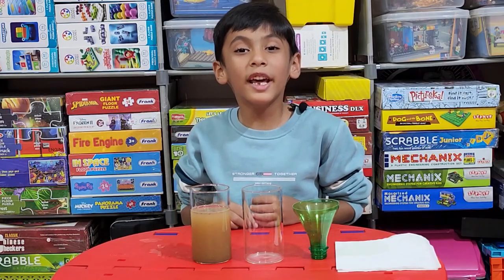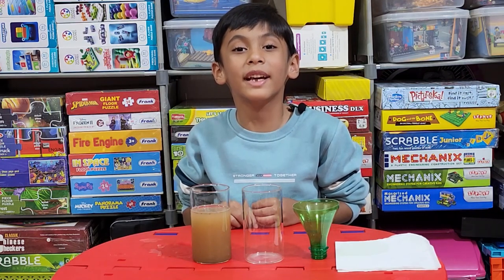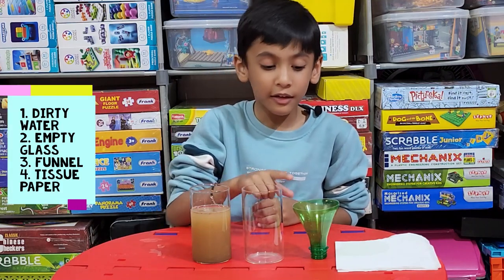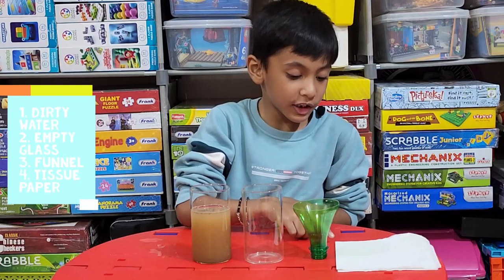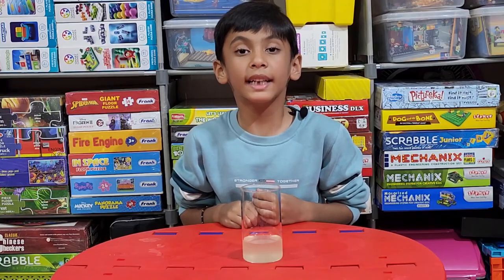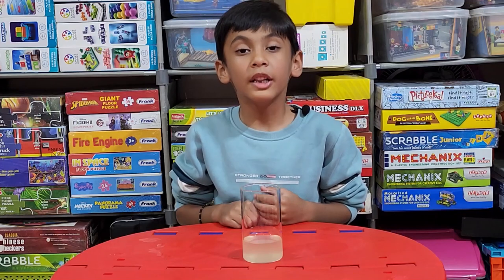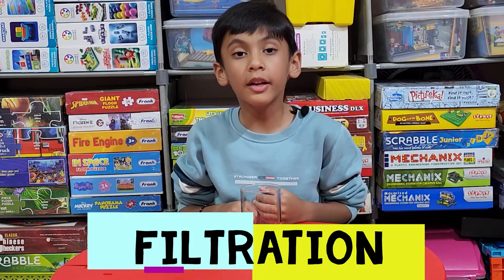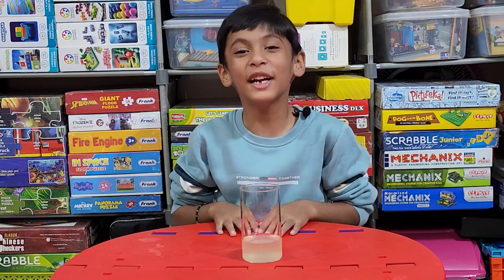CLEANING WATER BY FILTRATION | SCIENCE EXPERIMENT FOR KIDS | FUN ACTIVITY FOR KIDS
Filtration happens every day around the world to get a liquid that everyone needs: clean water. Imagine going to a stream or lake and scooping up a bottle full of water. Chances are, the water inside won't look like the water that comes out of your faucet! It may be discolored, and you'll probably see some dirt and other debris floating in it. What you might not guess is that you can make that water clean by filtering it.

Filtration is a process by which a substance becomes more clean, or pure. Any filtration system has a few basic components: the feed, the filter, and the filtrate. The feed is the original fluid. In our example of stream water, it's the water you scooped out of the stream or lake. The filter is the mechanism through which you pour the feed. The fluid that comes through the filter is the filtrate, or in our case, the water that you would want to drink.